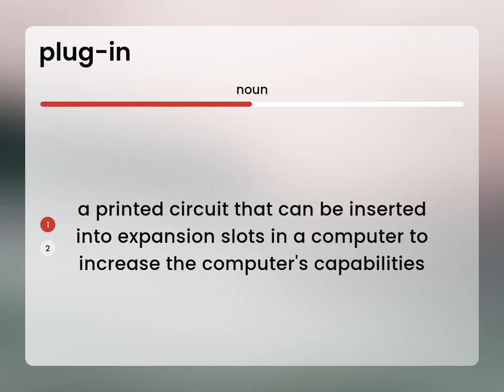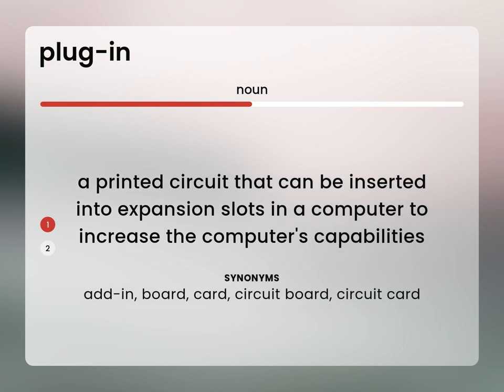Plug-in • what is PLUG-IN meaning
Definition of PLUG-IN

Susan Miller (2023, March 2.) What is Plug-in definition?